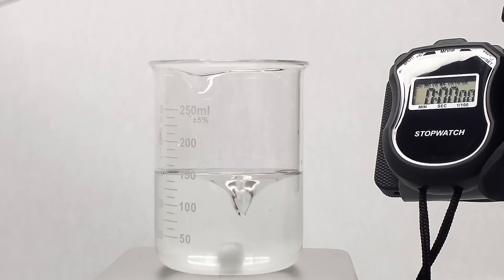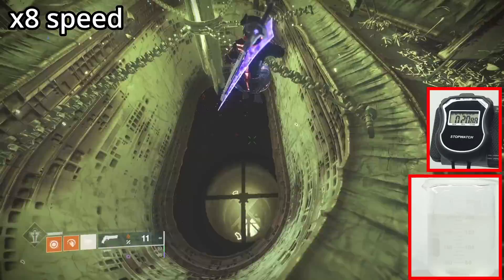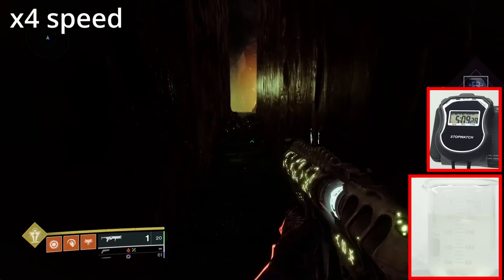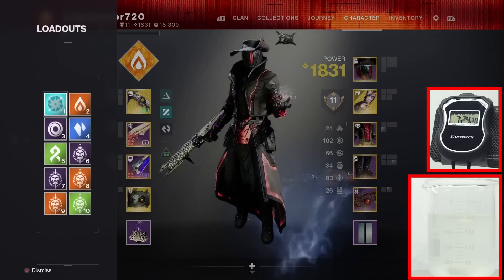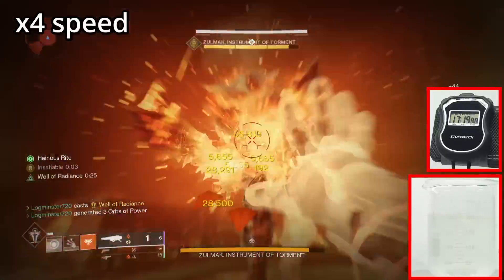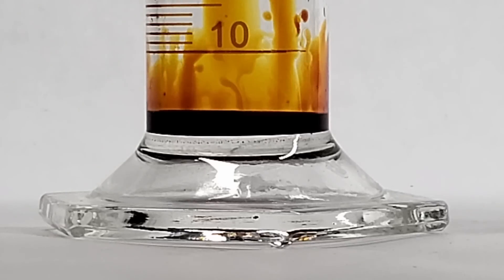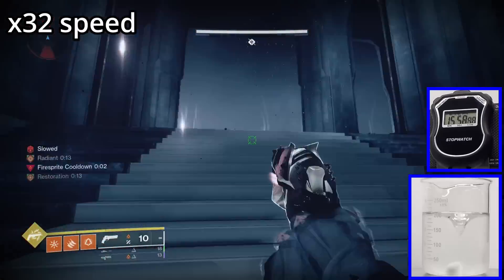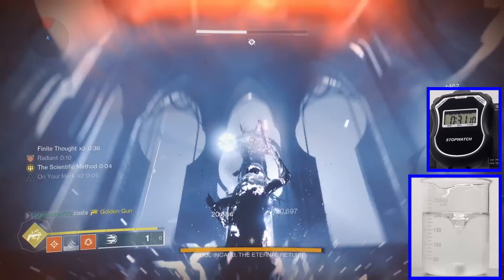Can I beat these Destiny 2 dungeons before this liquid turns black?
The Iodine Clock is a chemical reaction in which the time the reaction completes can be controlled. It is mostly based on how it is made or what chemicals are used to make it. For the solution I made in this video, once the vitamin C runs out, the iodine clock reaction comes to completion. Check out my short where I explain it in the worst way possible!